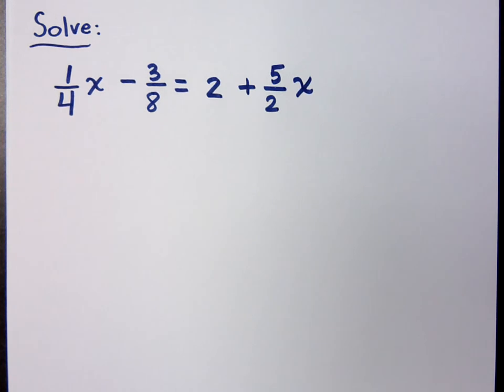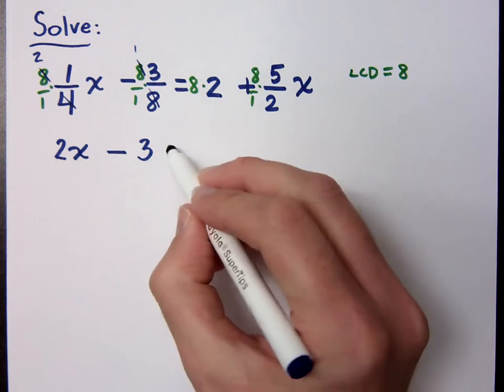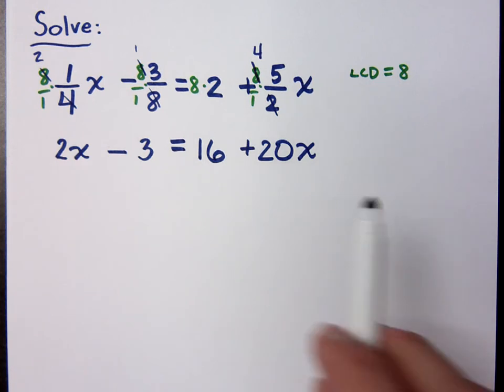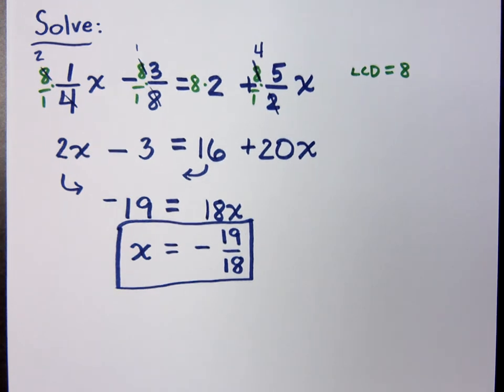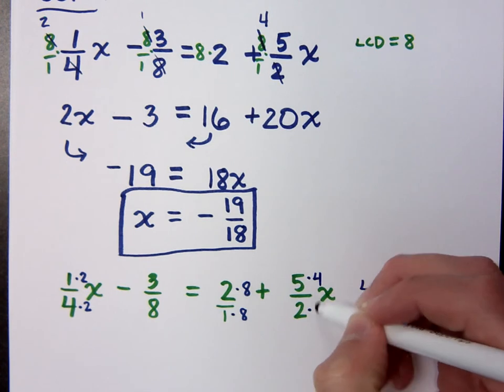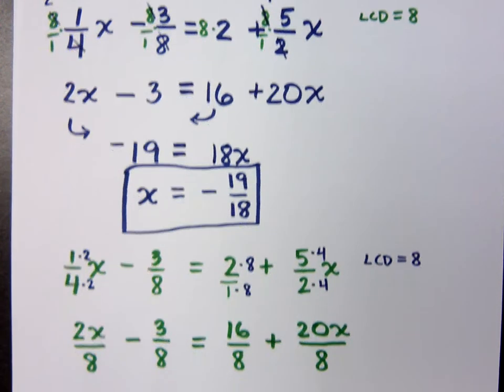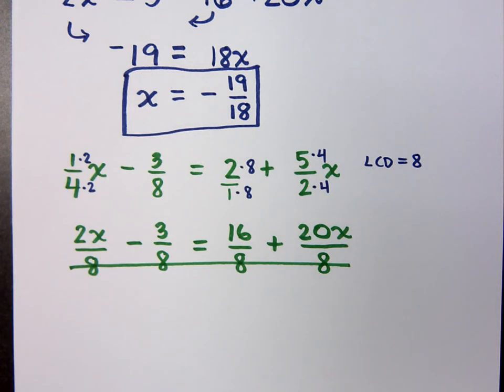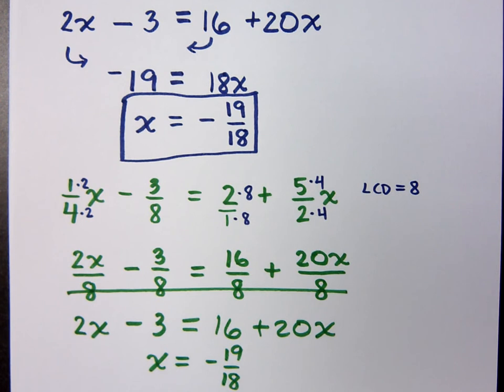intermediate algebra 92